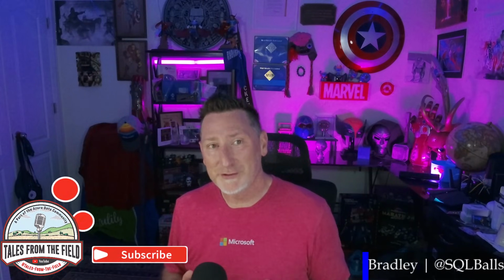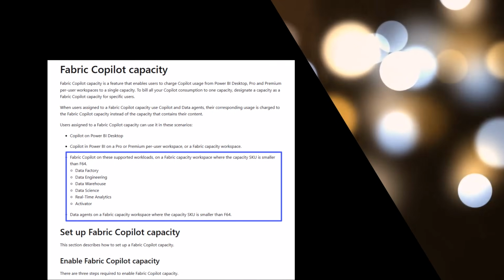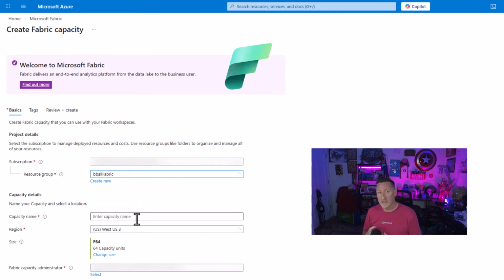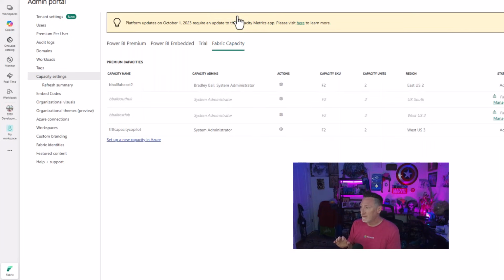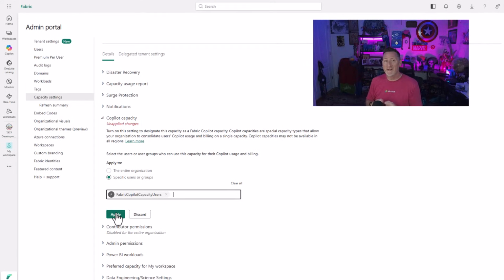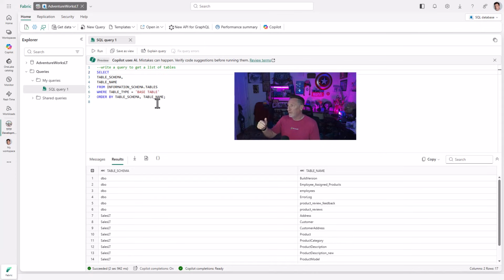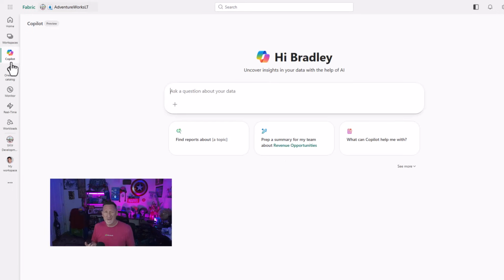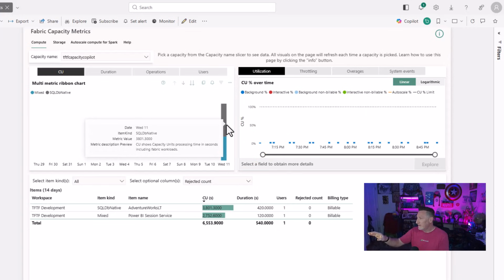Microsoft Fabric: Use Copilot Capacities to Offload Copilot Usage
Did you know that you can offload Power BI Copilot & , when using a Capacity below an F64, Copilot Developer!  If you didn't don't worry Bradley Ball, aka @SQLBalls , has got you covered!!  Many miss that this could be a part of your architecture and when experimenting or doing a POC this Copilot Utilization could hit your capacities in unexpected ways.  Let's look at how we set them up and validate the usage, together!

Microsoft Fabric: Translytical Task Flows End to End Tutorial

Bradley Ball
Blusky: sqlballs.bsky.social

Daniel Taylor
Blusky: dbabulldog.bsky.social

Bradley Schacht
Blusky: bradleyschacht.bsky.social

Neeraj Jhaveri
Blusky: neerajny.bsky.social

Josh Luedeman
Blusky: joshluedeman.bsky.social

Chapters
00:00 Microsoft Fabric Copilot Capacity Overview
01:53 Demo Provision Microsoft Fabric Capacity
02:24 Demo Set Up Microsoft Fabric Copilot Capacity
03:01 Demo What if You Don't See the Copilot Capacity Option?
03:23 Demo Assign Group to Copilot Capacity
03:46 Demo Use Copilot in Fabric SQL Database
05:17 Demo Use Power BI Copilot
05:43 Demo Validate Copilot utilization in the Capacity Metrics App